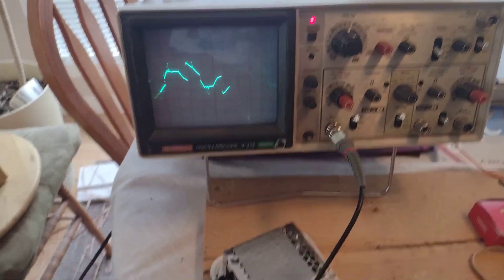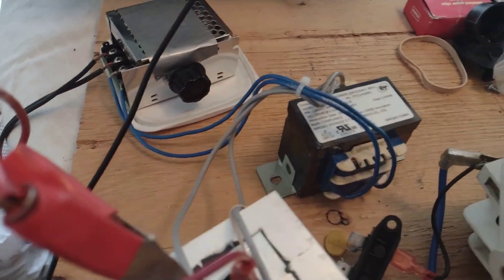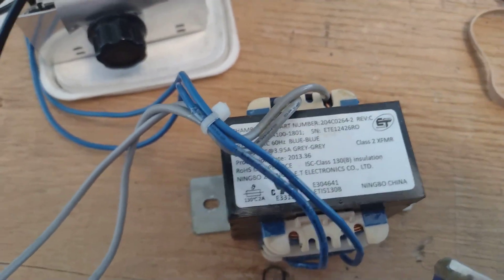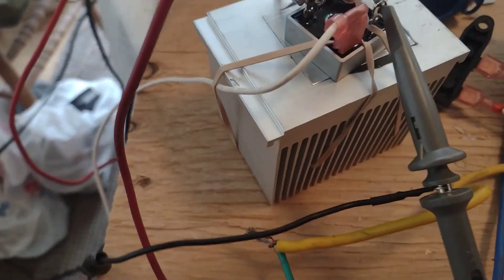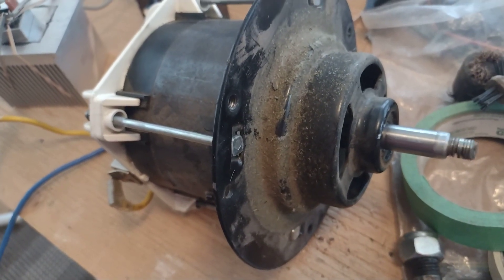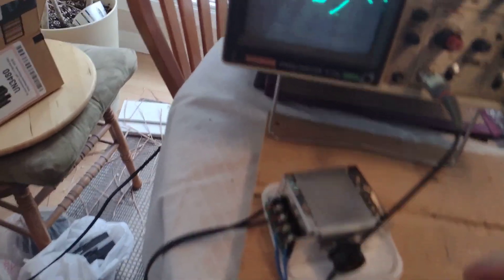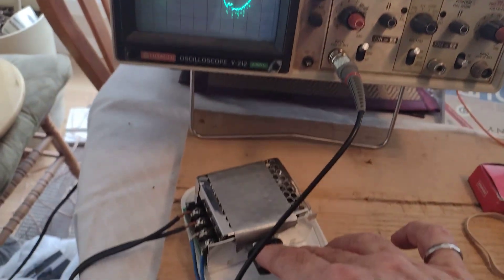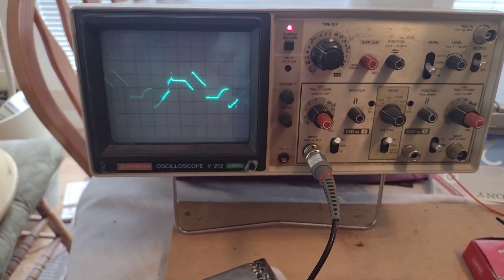Testing AC Speed Controller with Hitachi V212 Oscilloscope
Here I am demonstrating what the output waveform looks like from a inexpensive AC speed controller. The speed controller was purchased from Bangood for about $10. The probe is hooked up to the 19 Volt side of a 120 to 19 Volt transformer. Output from the transformer is hooked up to a bridge rectifier and then to a 24 volt DC motor that I wanted to test with some sort of speed control.
The Oscilloscope is an older Hitachi V212 that I bought for hobby purposes.
I also temporarily mounted the rectifier on a heat sink from an old PC, as it got quite hot without it.